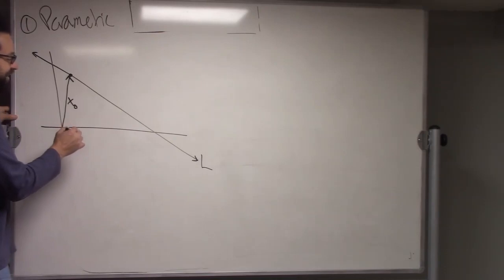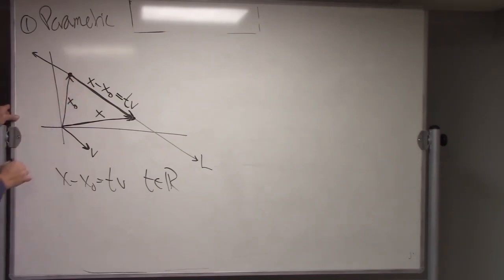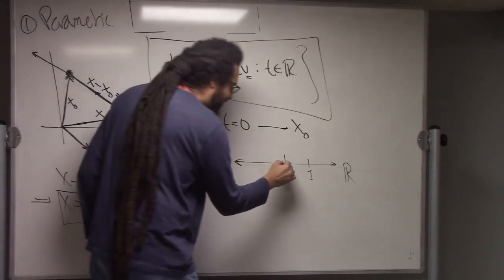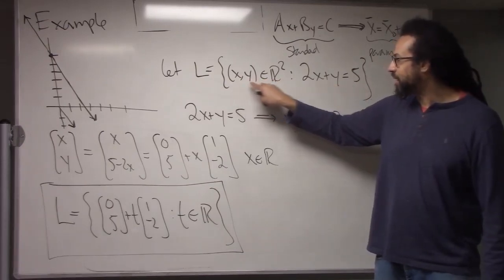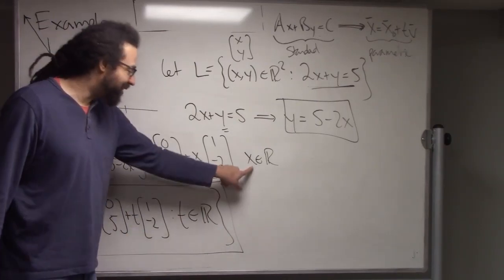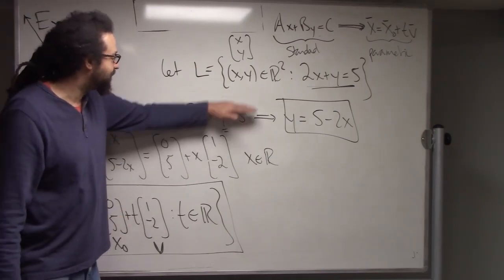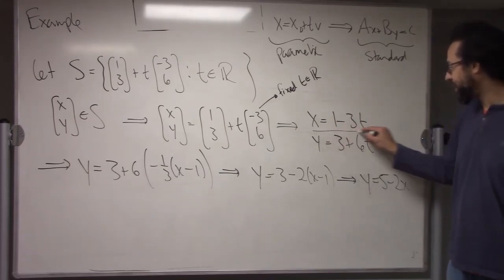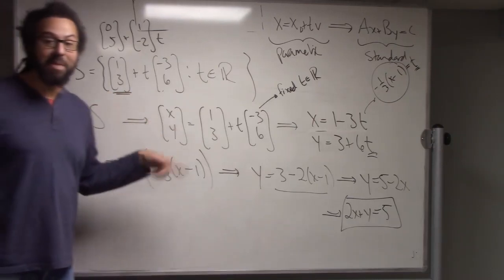Math 129 Lecture 16.2 (Parametric Form of a Line in R2)